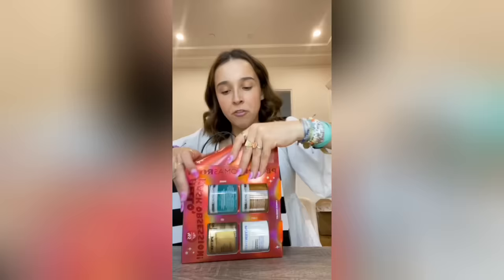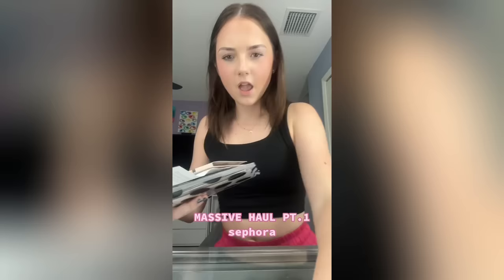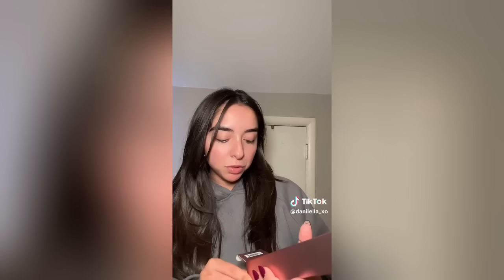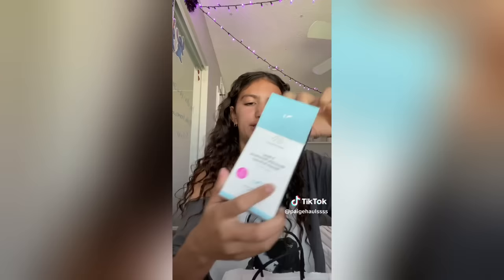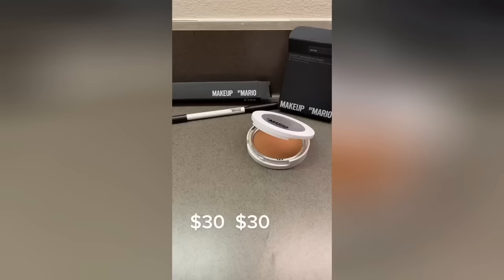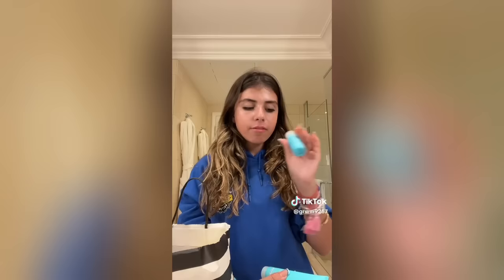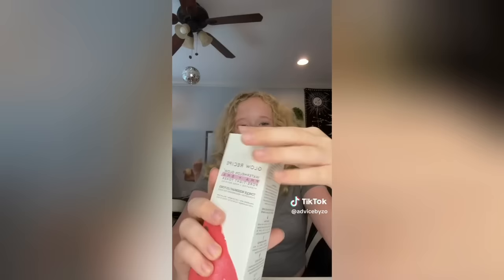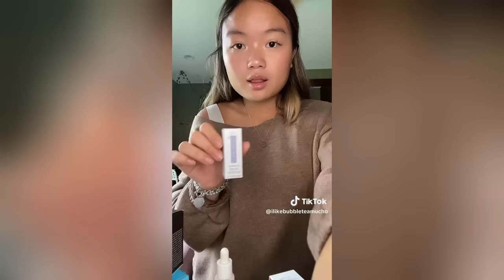Sephora Haul TikToks - New Haul TikTok Compilation #58